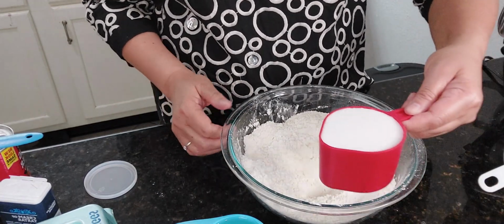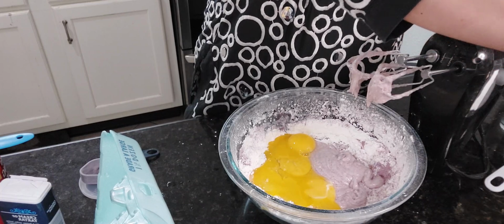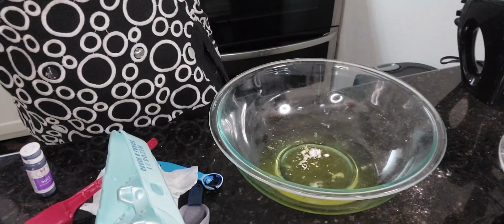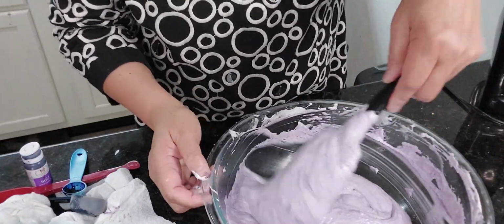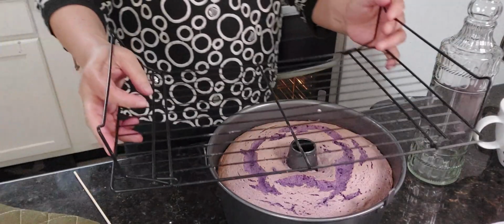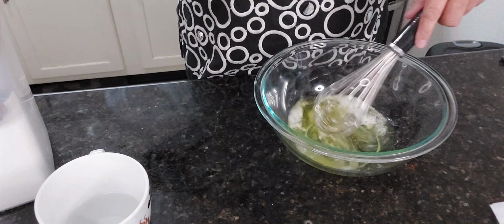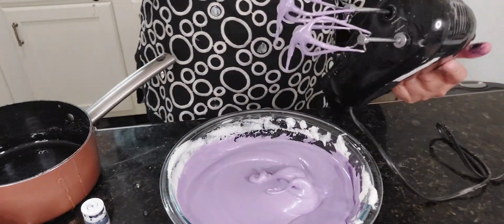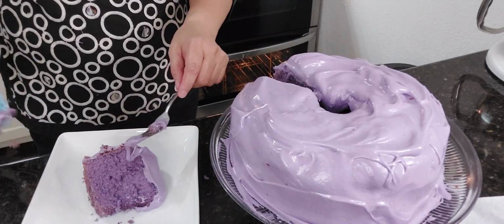ULTIMATE UBE (PURPLE YAM)CAKE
INGREDIENTS
2 1/2C CAKE FLOUR
1c. coconut milk
1/2c sugar
1/2c vegetabble oit
1t. baking powder
2 1/2 T ube powder
4 eggyolks
1t. ube color flavoring depending on the intensity of your color preference
5 eggwhites
pinch of cream of tartar
1c. granulated sugar
1t. ube color flavoring liquid depending on the intensity of your color preference